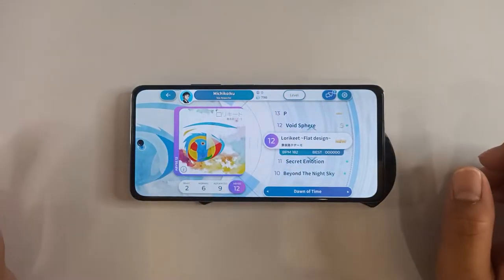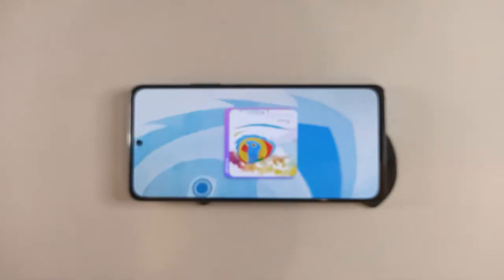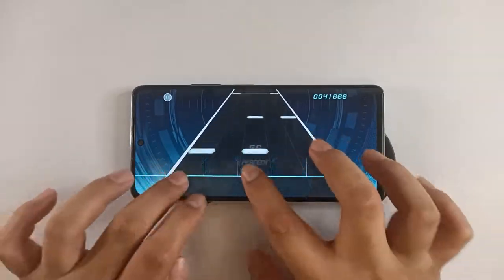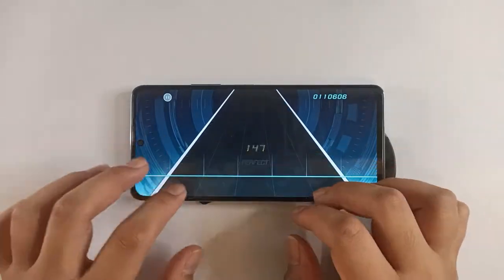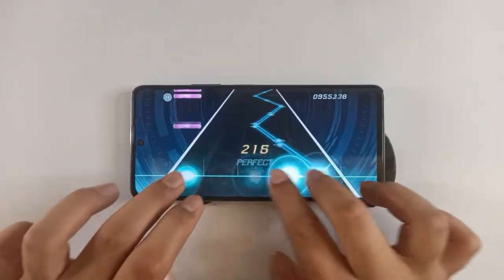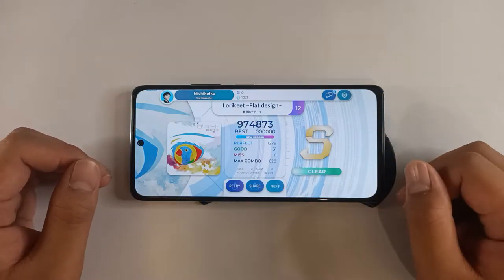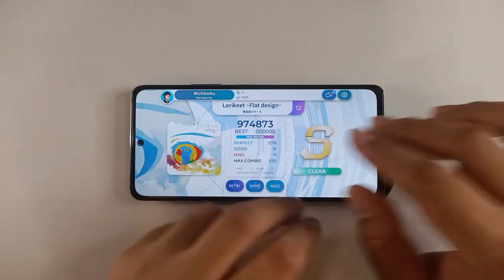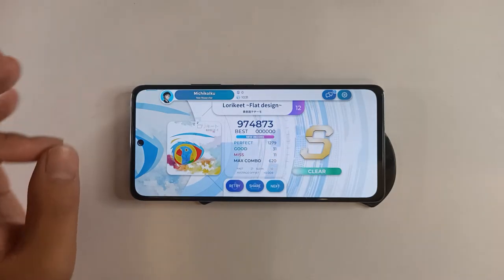[costheta 2.0] ロリキート ~Flat design~ - 黄泉路テヂーモ | Abyss Lvl. 12 | First Try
Now this is my bread and butter of chart-misdirection

Device: Xiaomi Redmi Note 10 Pro
Recording Device: Oppo Reno3

For any of you who wanted to support me directly, you can do so now!